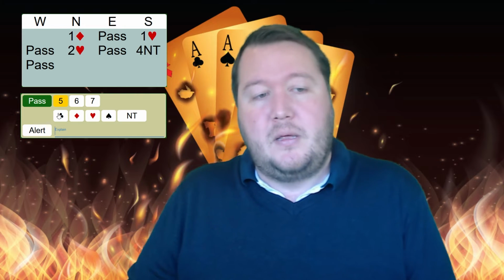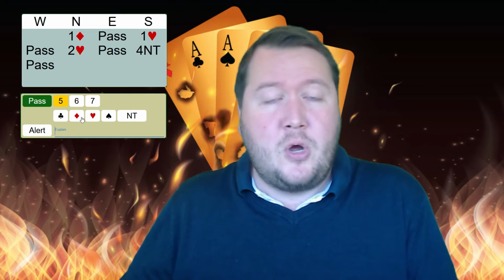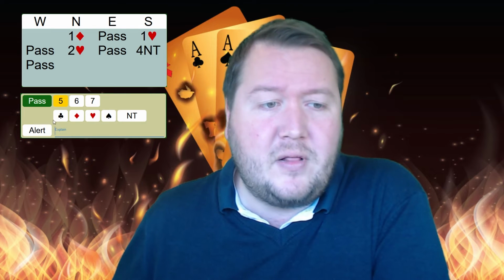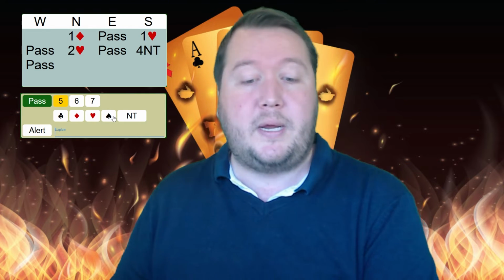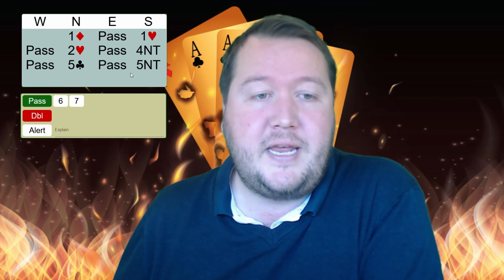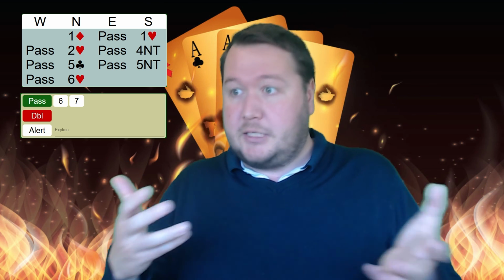Introduction To Roman Key Card Blackwood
Learn the basics of Roman Key Card Blackwood